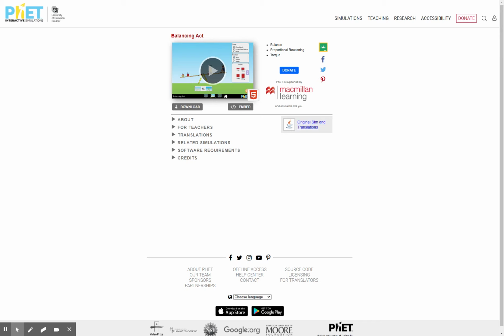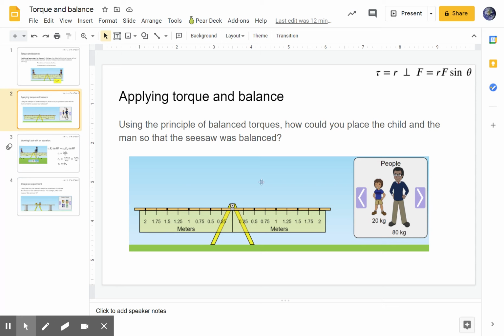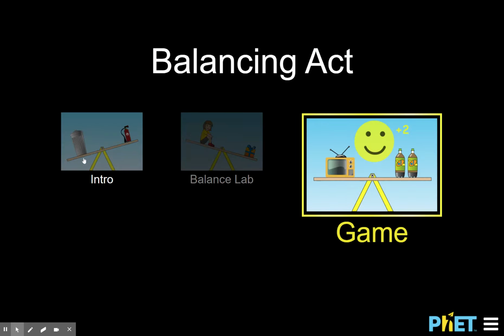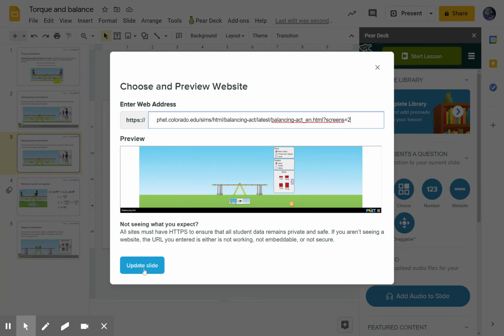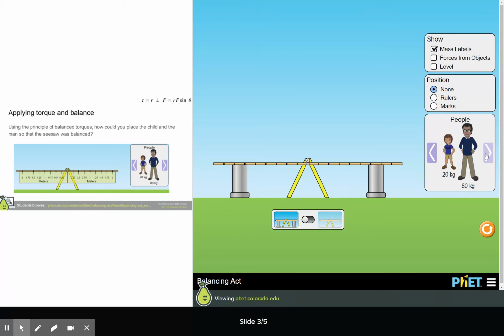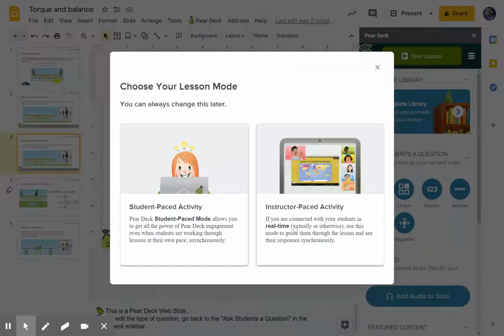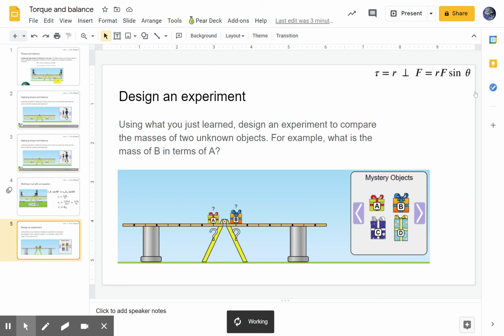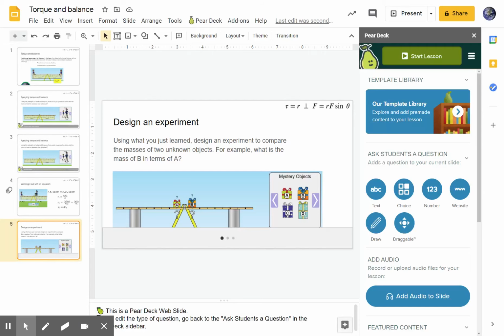Embedding PhET into Peardeck -How I do it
For science teachers- Adding PhET to an interactive lecture in Pear Deck